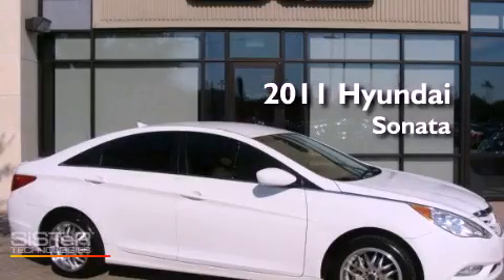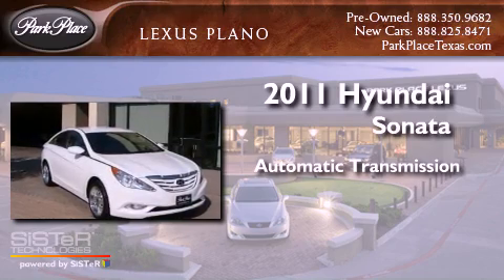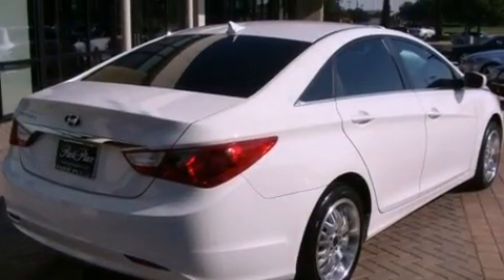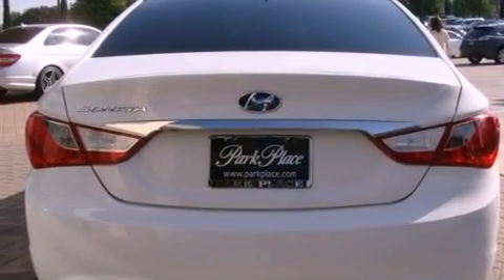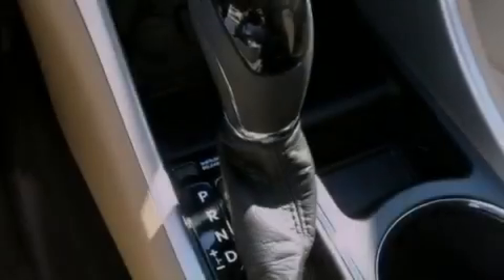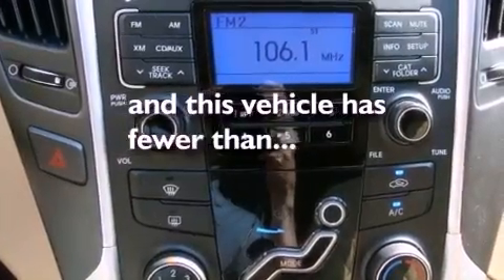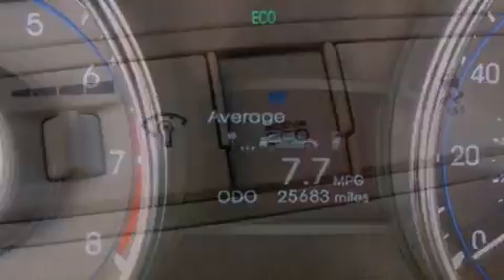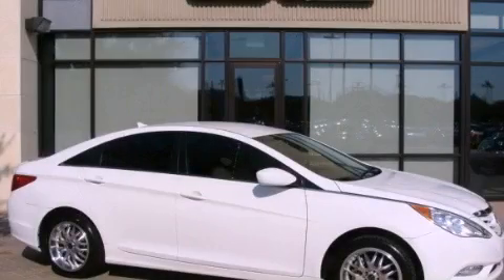2011 Hyundai Sonata Plano TX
Year : 2011
 Make : Hyundai
 Model : Sonata
 Engine : 2.4L DOHC 16-valve I4 GDI engine
 Trans . : Automatic
 Exterior : White
 Miles : 25,679
 Interior : Other